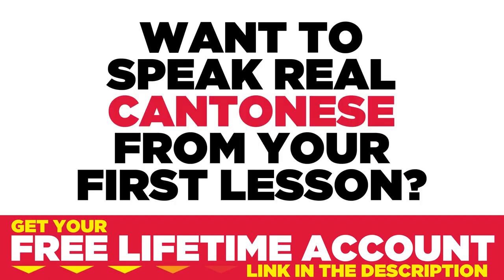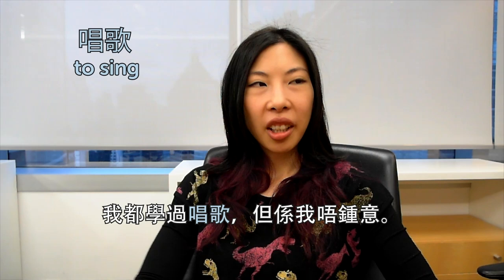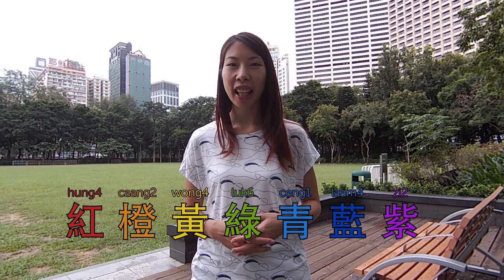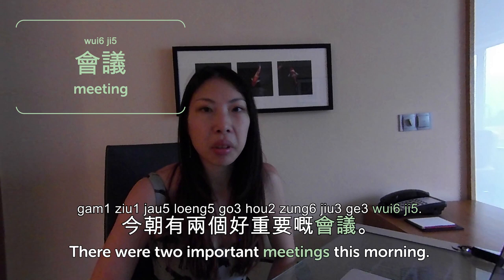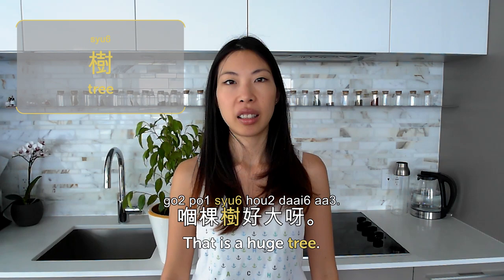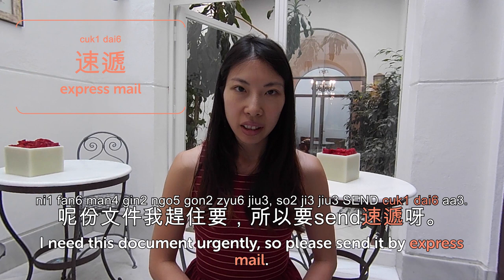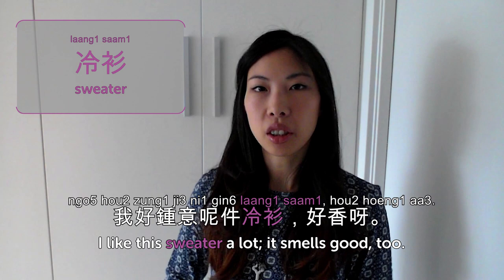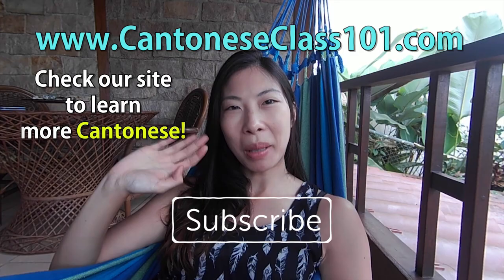Learn Over 100 Cantonese Words for Daily Conversation!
← If you want to study more, click here and get the best resources to learn in the most efficient way.
↓ More details below ↓

Step 3: Start learning Cantonese the fast, fun and easy way!

If you understand Cantonese but can't speak it, this video is for you because we will help you improving your Cantonese speaking skills!

You've decided to start learning Cantonese, so let's build up your vocabulary! In this video, you'll learn over 100 of the most important words and phrases in the Cantonese language. If you want to start learning Cantonese, this video is made for you. Our host expresses herself in simple Cantonese, with subtitles. This video will challenge your listening comprehension skills and help you progress in your Cantonese study.

This is the fastest, easiest way to pick up basic Cantonese!